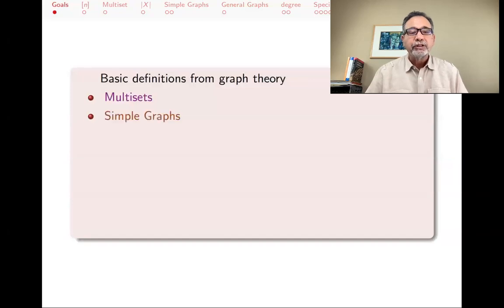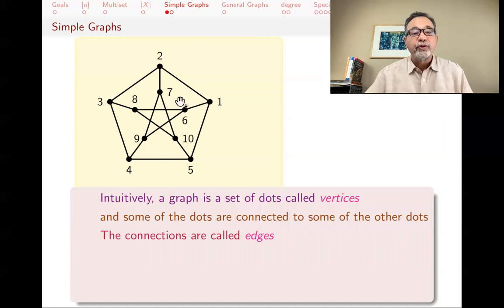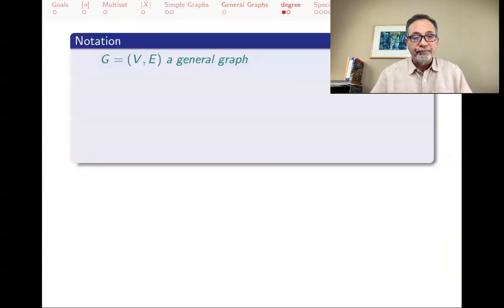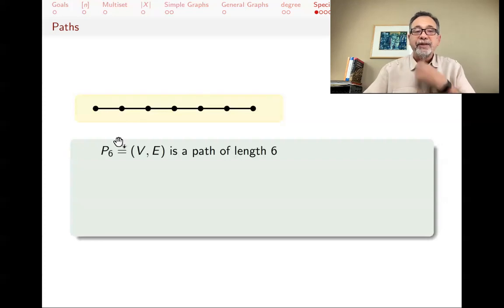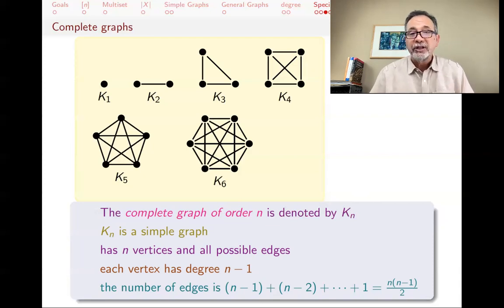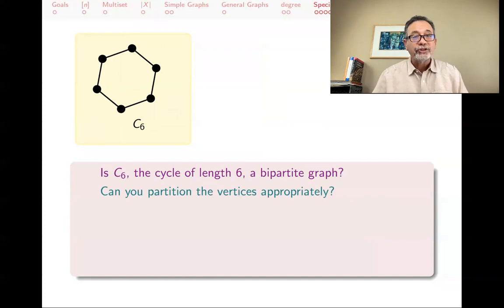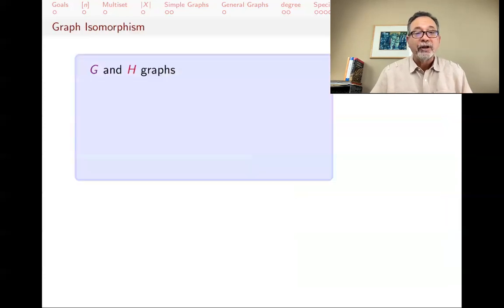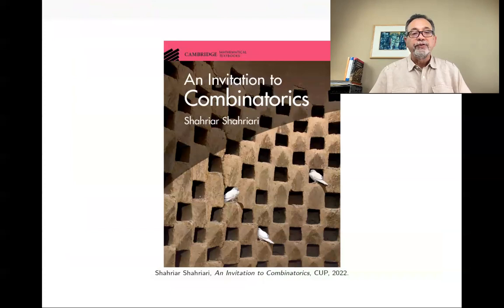CG1 Graphs: Basic Vocabulary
00:00 Introduction
00:54 Notation: [n] ={1, 2, ..., n}
01:22 Definition: Multiset
02:41 Notation: |X| = number of elements in X
03:29 Definition: Simple Graphs
06:07 Definition: Multigraph, General Graph
07:24 Definition: Order, adjacency, incidence
08:29 Definition: Degree of a vertex
09:00 An Example
10:16 Definition: Paths
11:29 Definition: Cycles
12:39 Definition: Complete Graphs
14:45 Definition: Complete bipartite graphs
16:07 Bipartite Graphs
17:15 Example: C_6 is bipartite
18:12 Definition: Subgraphs
20:48 Definition: Isomorphic Graphs